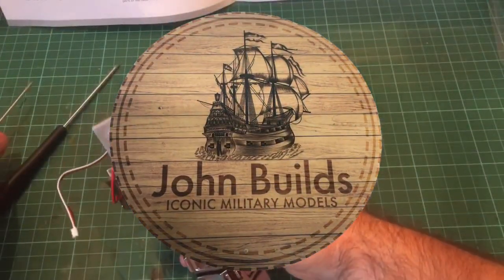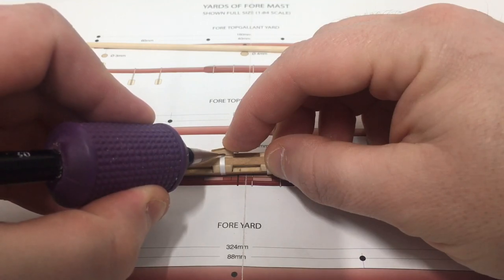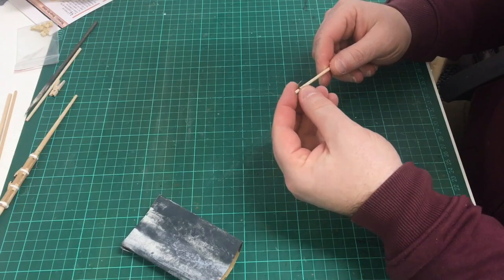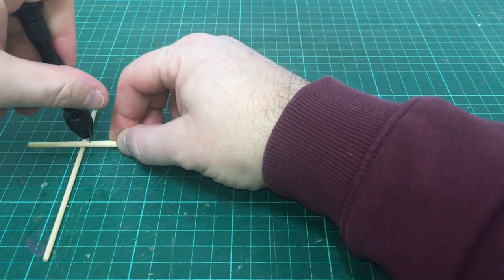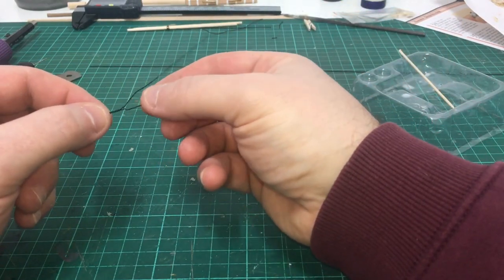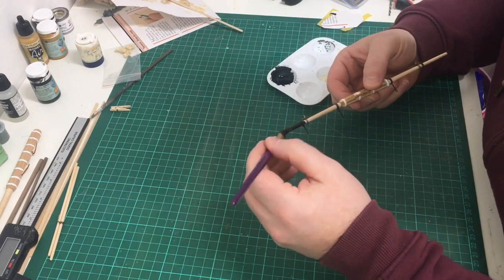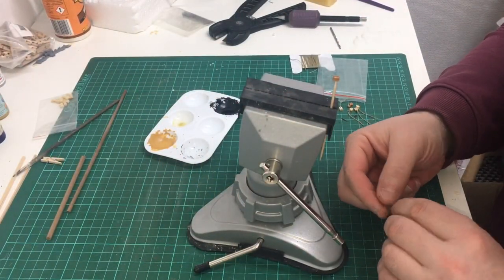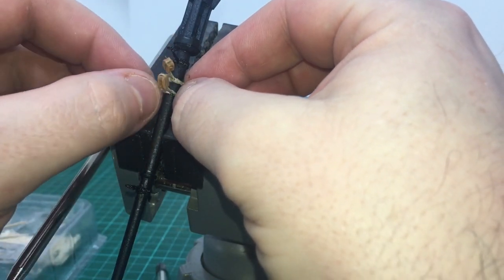Model Ship Builder : HMS Victory : Part 46 : Completed Fore Topsail Yard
This latest video from my build the HMS victory model ship builder series. part 46. in this latest video. ive moved away from the hull for a sort time, and started to work on a couple more yards from the fore mast. didn't want to have to make them all at the end

Link to my official Facebook page